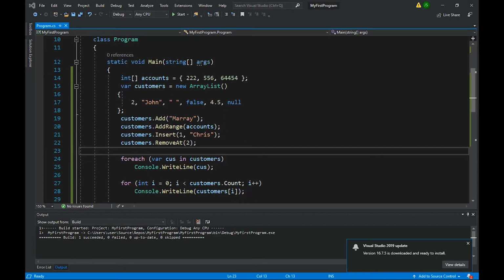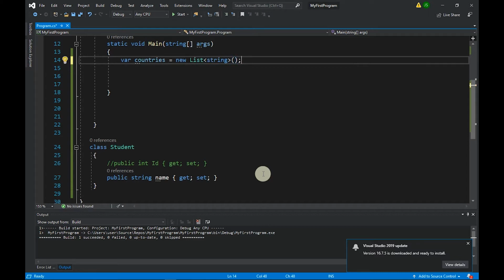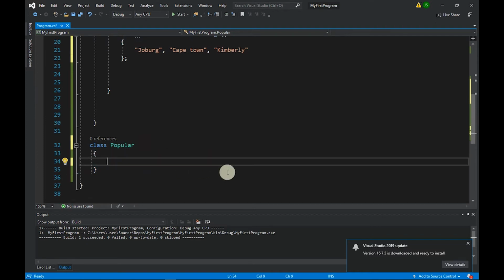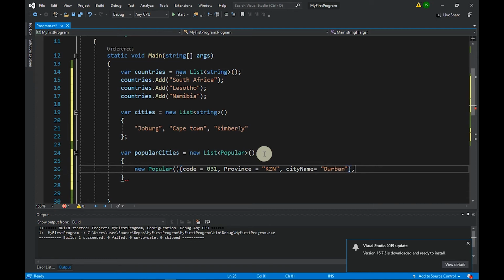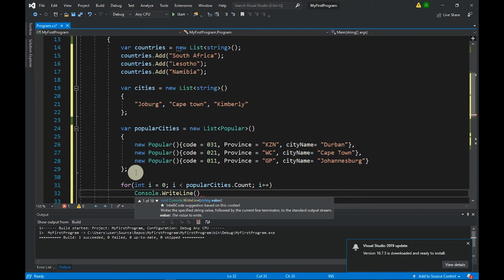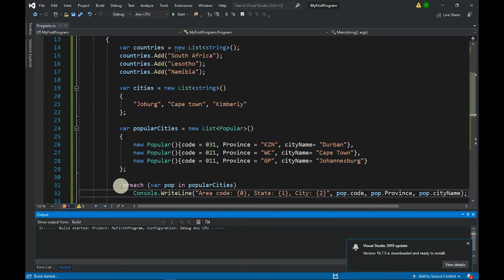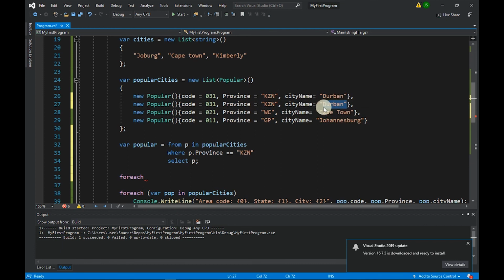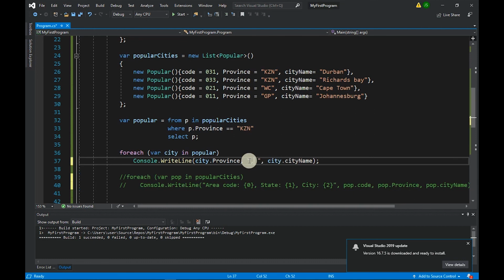7. C sharp Collections List Part 1